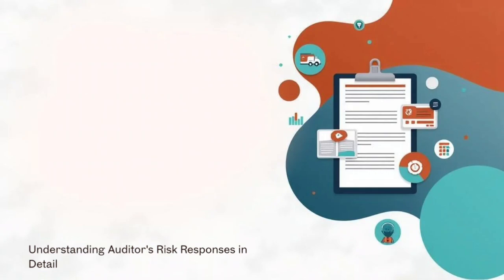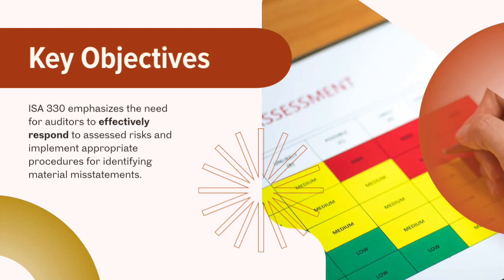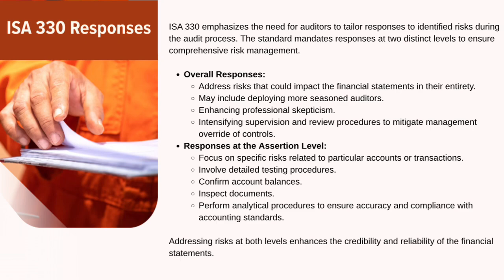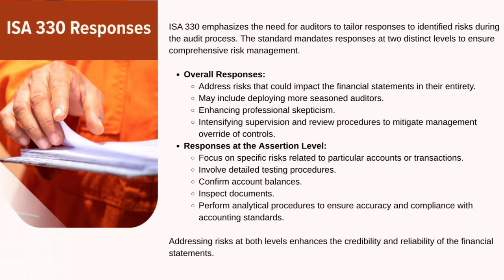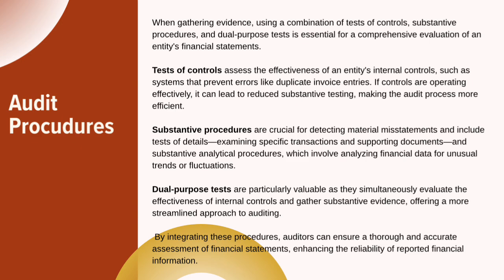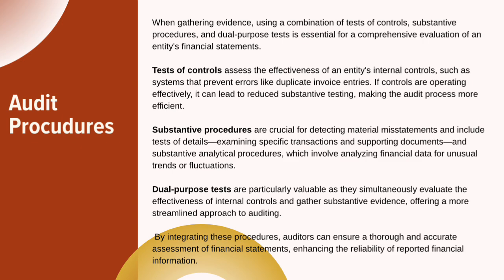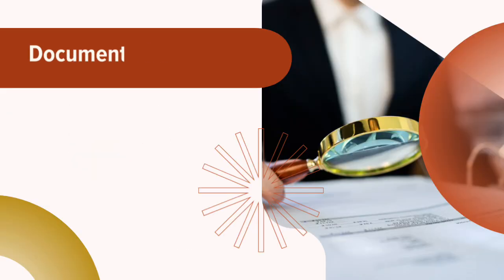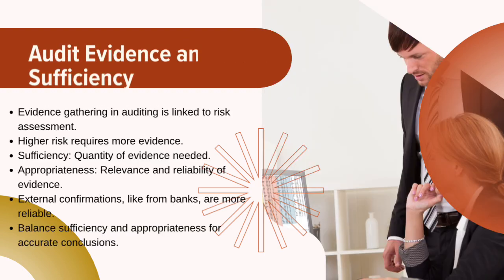ISA 330: The Auditors Responses to assessed Risk